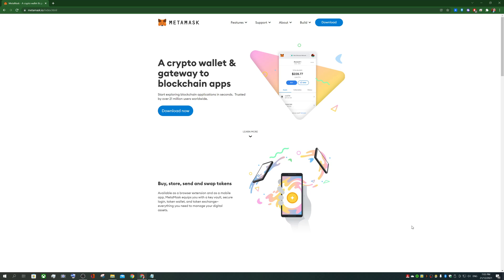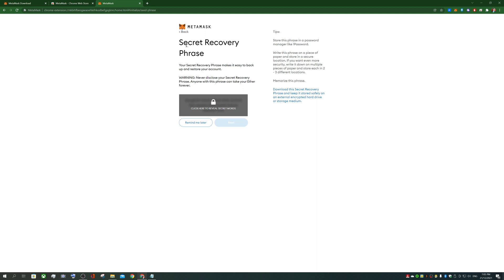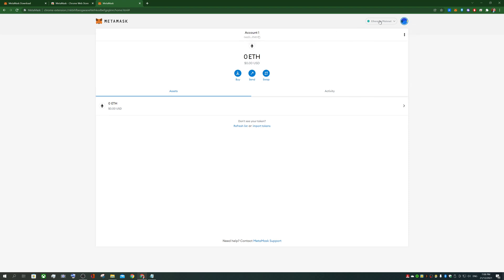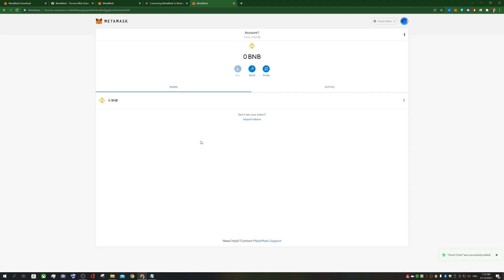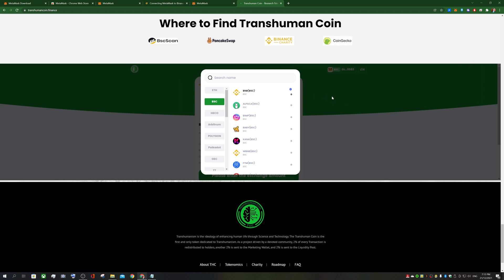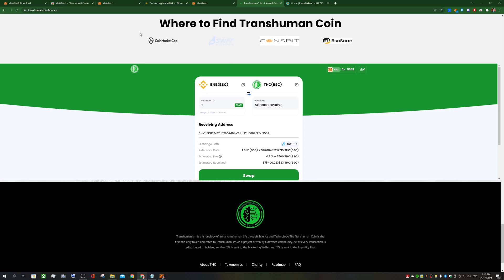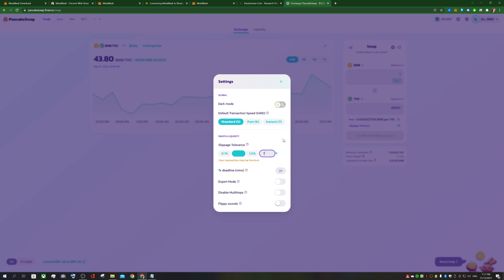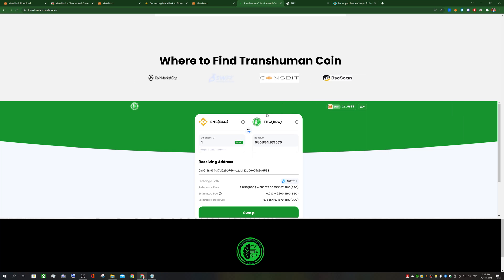How to buy Transhuman Coin, including MetaMask setup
How to buy Transhuman Coin, including MetaMask setup and adding Binance Smart Chain as a network

1.
2. Add Binance Smart Chain as a network
3. Import token for Transhuman Coin 0x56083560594E314b5cDd1680eC6a493bb851BBd8
4. Buy Transhuman Coin
(includes an iframe of Purchases need to be more than $100 USD using SWFT
OR
- PancakeSwap (no minimum purchase amounts required)

Transhuman Coin is also available on centralised exchanges like Coinsbit (no MetaMask setup required, but requires KYC onboarding for the centralised exchange)

Check out the latest Transhuman Coin whitepaper for more background on this project and the roadmap

If you need help with anything on Transhuman Coin, join our Telegram group and our community can assist